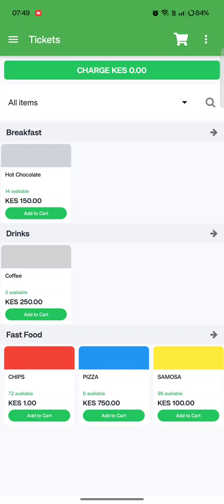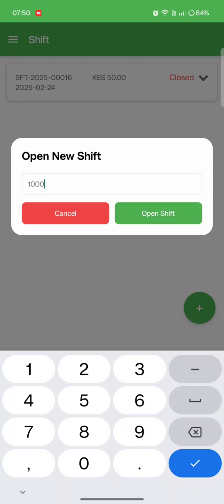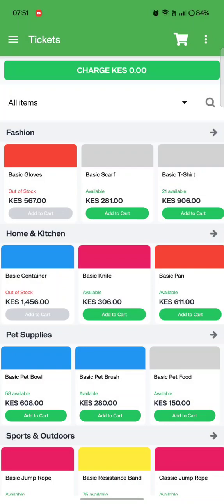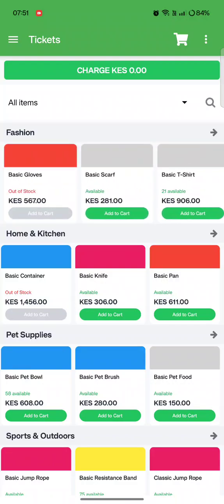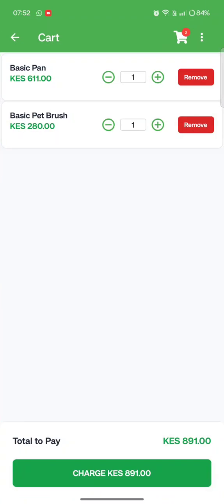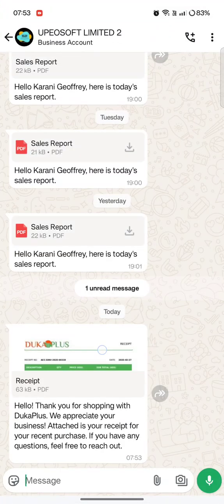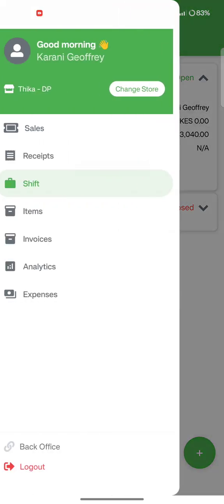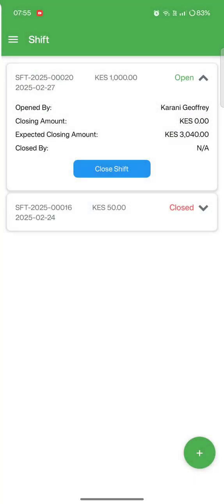DukaPlus POS Update: Edit Prices, Faster Checkout & Better Shift Management | Best Mobile POS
🚀 New Update: DukaPlus Just Got Even Better! 🎉

We’re excited to introduce new features that make selling even smoother on DukaPlus – the smart mobile POS for retailers!

✅ Change item prices directly from the cart – More flexibility at checkout.
✅ Horizontal item scroll by category – Find products faster.
✅ Improved shift management – Better cash tracking and control.

Watch this quick demo to see it in action! 🎥

DukaPlus is the go-to POS system for shops, supermarkets, hardware stores, and other retail businesses. It’s mobile, MPESA-ready, and built for seamless inventory & sales management.

Try DukaPlus today and transform how you manage your business! 💼📲